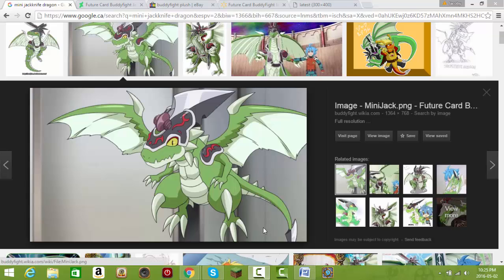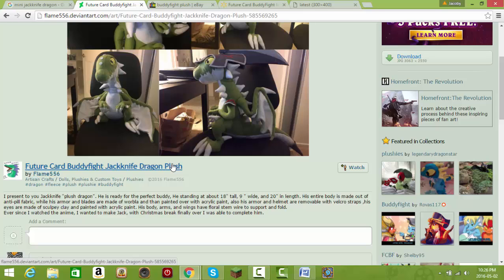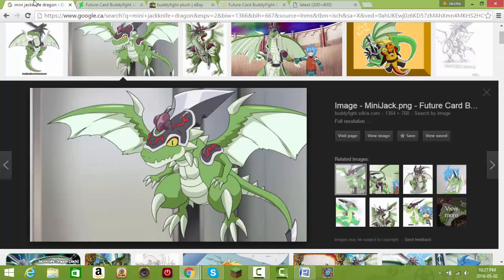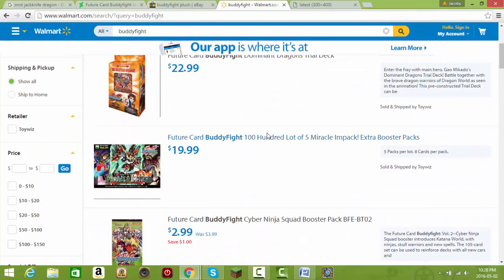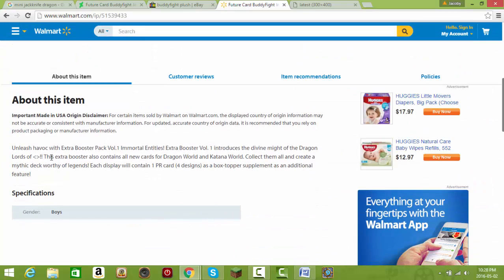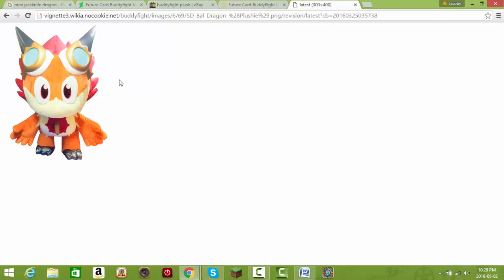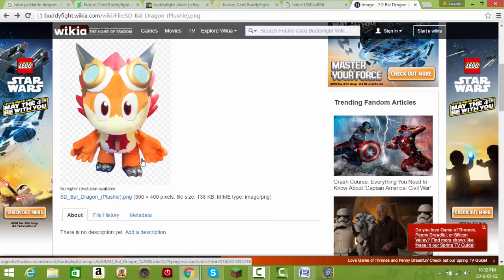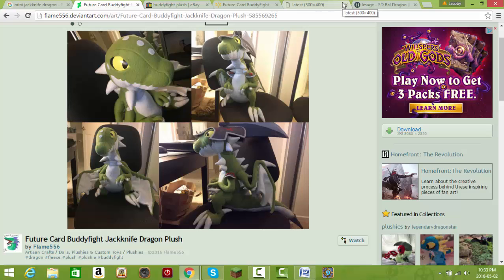Amazing Buddyfight Plushies! Coolest and Cutest!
Today we look at some cool and cute pictures of buddyfight stuffies!

Walmart Mistake